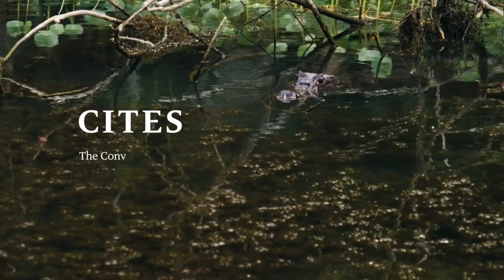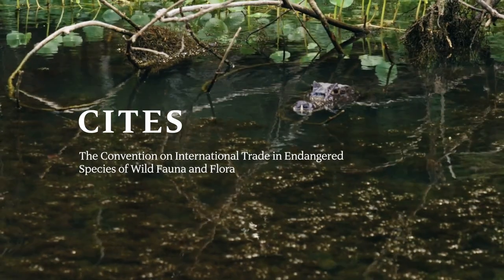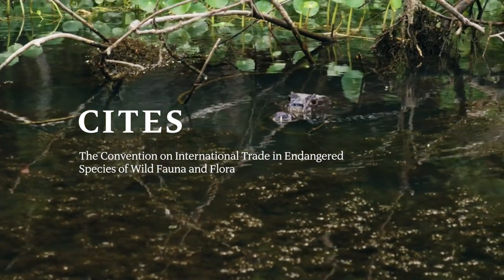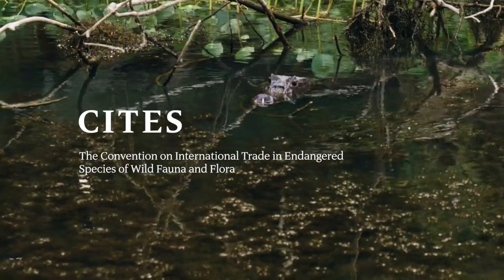Louisiana Alligator CITES Feature